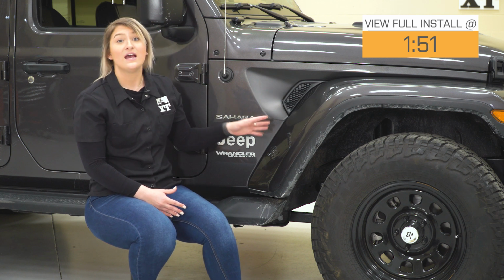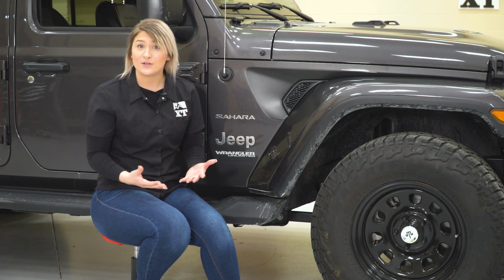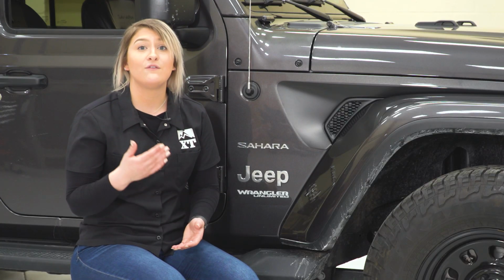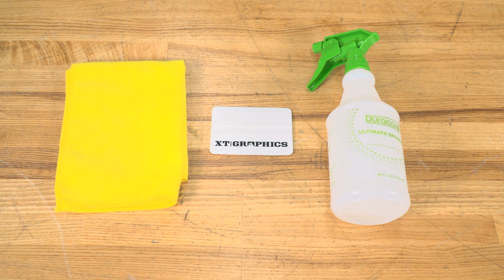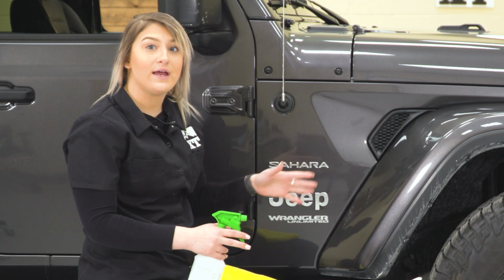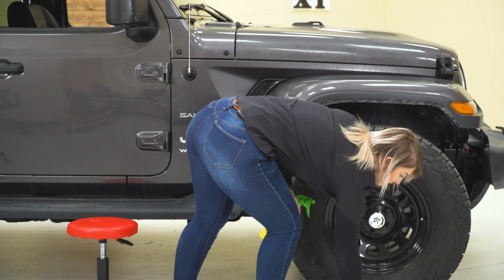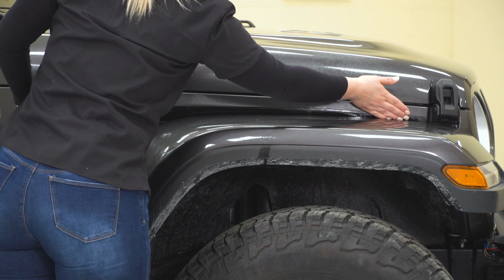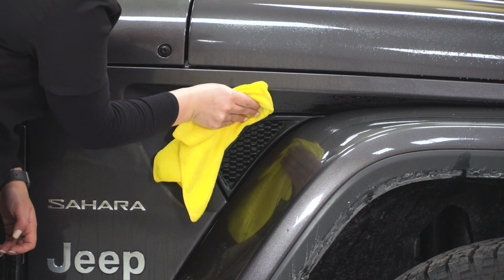Jeep Wrangler JL Side Accent - Matte Black Review & Install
Enhance the exterior styling of your JL Wrangler with a set of Matte Black Front Fender Stripe Accent Decals from ExtremeTerrain Graphics. These great looking Decals are an easy way to complement the look of the factory vents found on the front fenders of the JL Wrangler. These Vinyl Accent Decals not only look great, but are an excellent way to cover up and hide any existing scuffs and scratches.